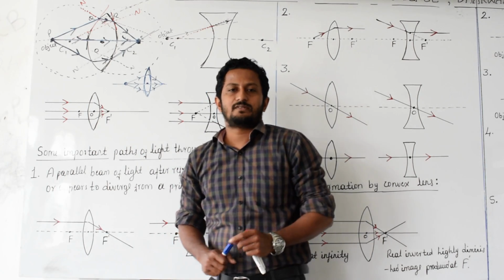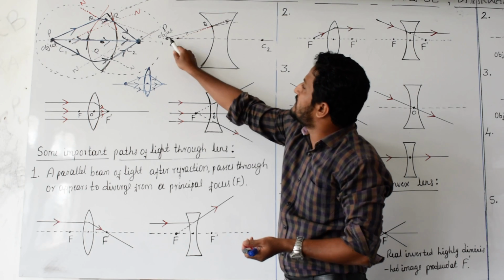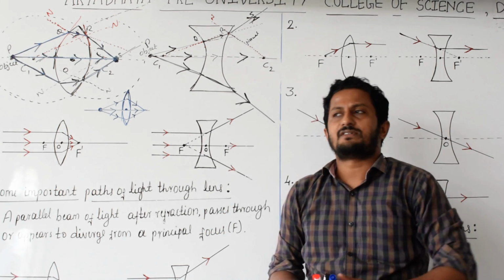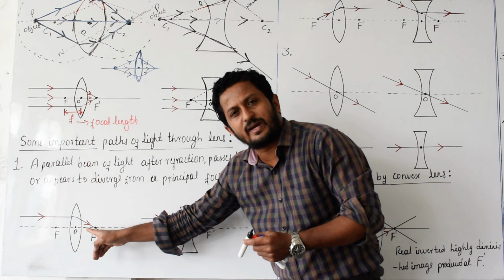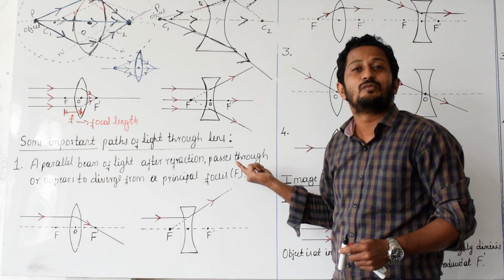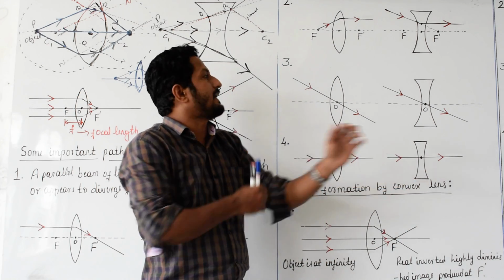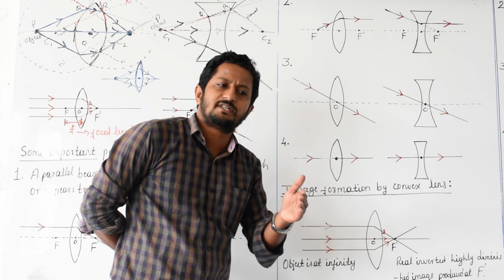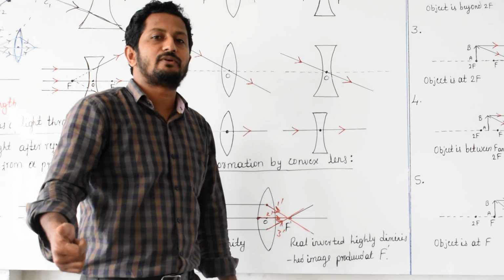DAY 16 ARYABHATA PU SCIENCE COLLEGE DHARWAD PHYSICS RAY OPTICS AND OPTICAL INSTRUMENTS PROF NADAF